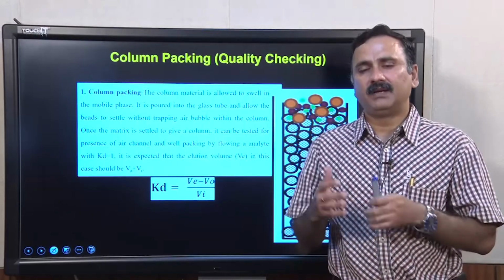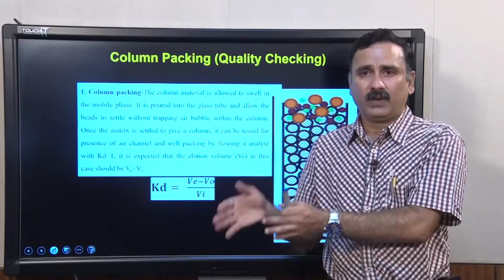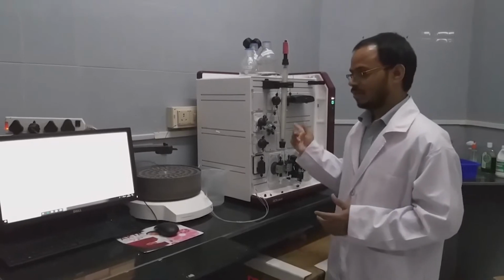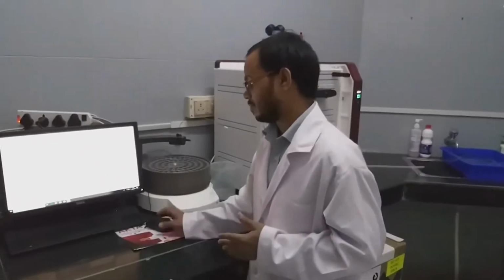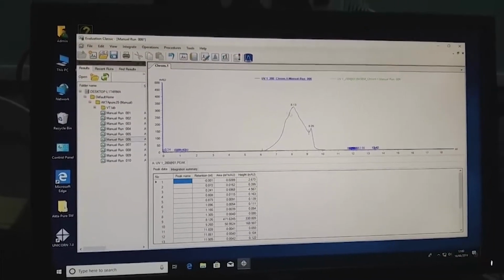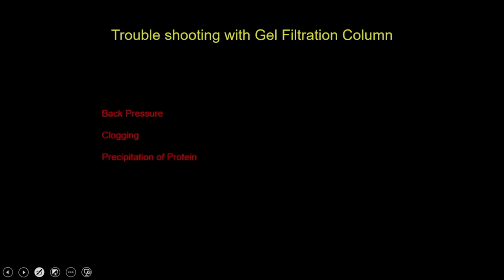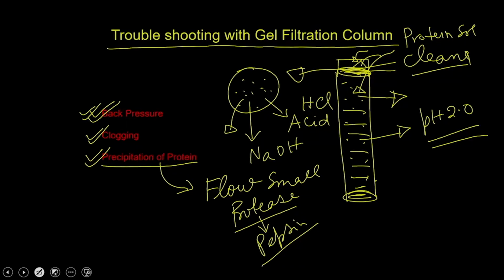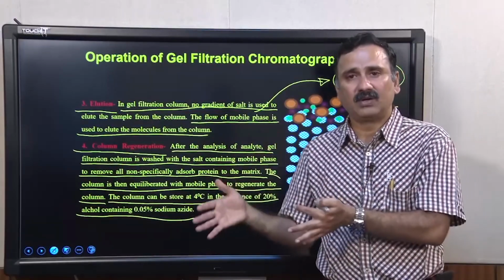Gel Filtration Chromatography (Part 2)